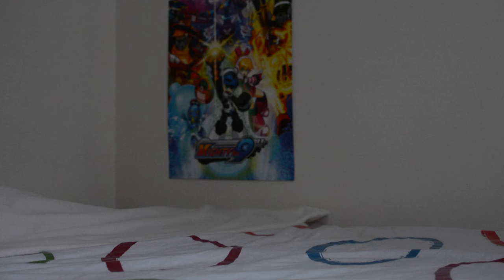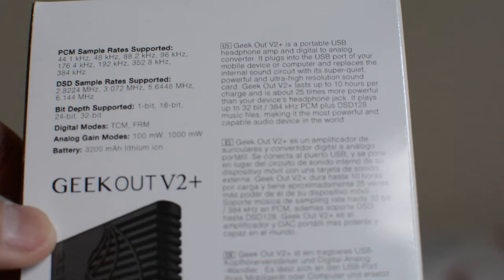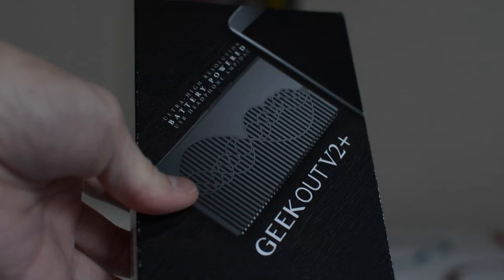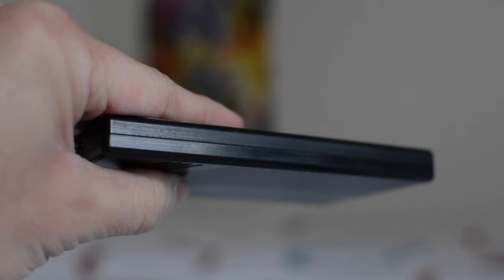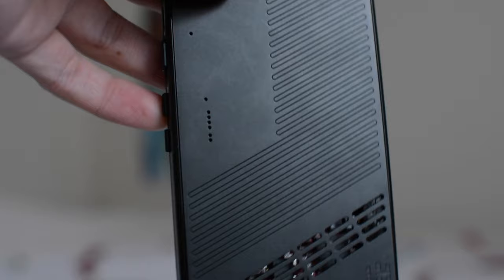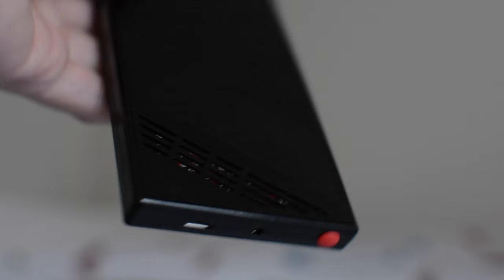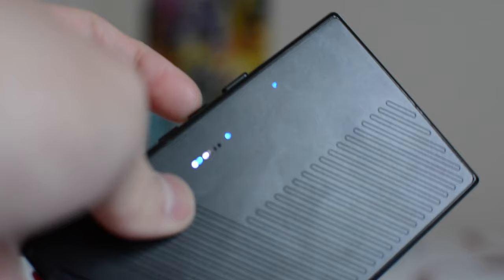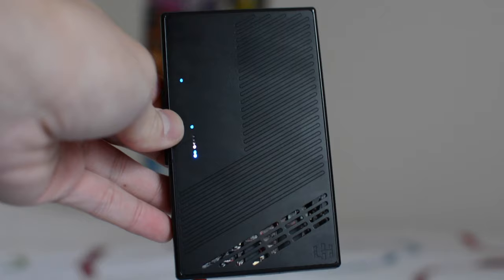[Binaural Unboxing] LH Labs Geek Out v2+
Table of Contents:
0:00 - New camera update
0:58 - Box overview
3:44 - Warranty card
4:07 - USB A-microUSB cable
4:33 - Geek Out V2+ overview
5:20 - 3.5 mm TRRS balanced output
6:14 - Digital filters
6:37 - Chassis vents
7:38 - Chassis materials
8:00 - Silkscreened labels
8:33 - Turning the unit on
9:26 - Power output
9:53 - OPPO HA-2 size comparison
10:14 - iPhone 4S size comparison
10:38 - Geek Out size comparison